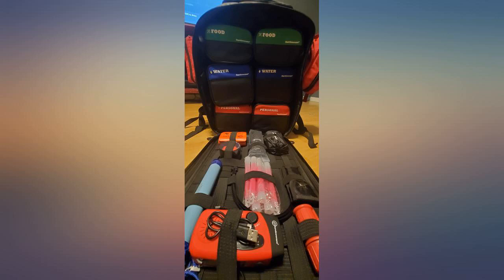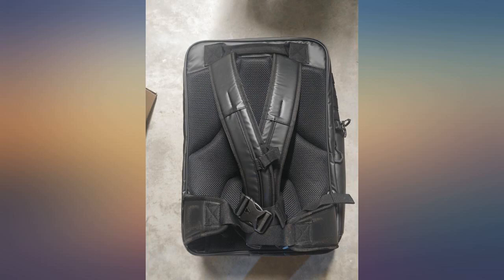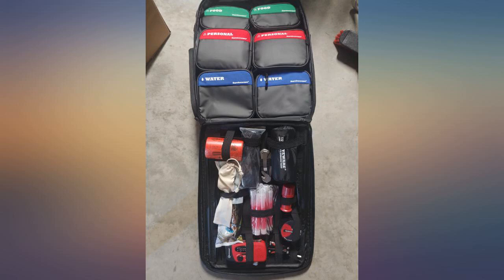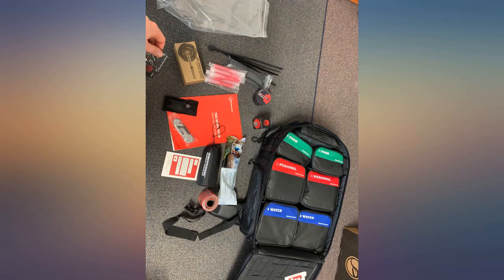Surviveware 72 Hour Survival Backpack for 2 People review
Surviveware 72 Hour Survival Backpack for 2 People

Main Features:
- UNMATCHED ORGANIZATION: Why do survival backpacks out there keep all their supplies in a jumbled mess of disorganization? The Responder Survival Backpack different from any other survival system out there. This emergency bag was designed for optimal organization with personalized pouches and grid system. Food, Water, and Personal Items are evenly divided and stored in dedicated pouches for each person. This means quick access to any disaster preparedness supplies in the Responder.
- TRUSTED BRANDS With over 5000 5-Star reviews on our first aid kits and outdoor products, you know that your family's safety is in good hands. We have also partnered with LifeStraw and SOS Emergency, to provide you with the best water filter, water sachets and food bars on the market.
- THE ESSENTIALS The Responder takes preparedness to the next level. Custom engineered from durable tarpaulin material, this emergency kit delivers on all of the essentials in methodical, systematic order: the right amount of water, food, and survival gear to weather Natural Disasters.
- PACKS A PUNCH At 27 pounds this bag is not light and for good reason; it's designed to withstand whatever nature throws at you and contains the right amount of food, water and gear for two people for three days. The Responder is crafted with ergonomic handles and straps to ensure weight is evenly distributed so that you can carry it comfortably and concentrate on what matters most, surviving those critical 72hrs.
- ABOVE AND BEYOND The Responder is the only 72-hour emergency kit that provides you with a dedicated compartment for your laptop and personal documentation, plus a front-zipper-pouch for quick access to personal items. Plan ahead by going through the complete emergency guide that has been added to the pack.